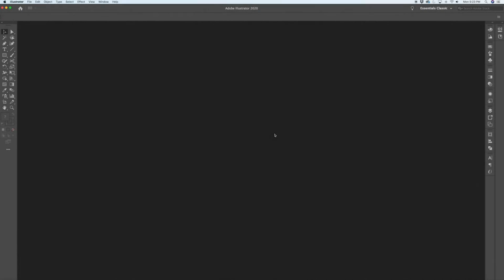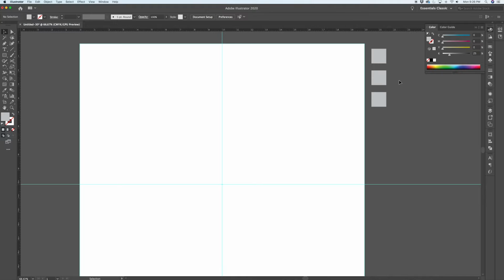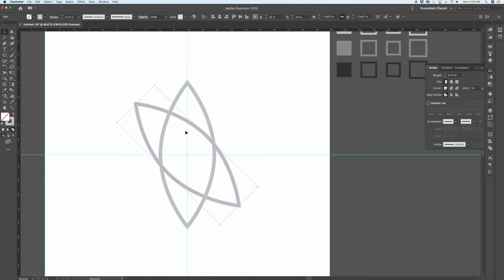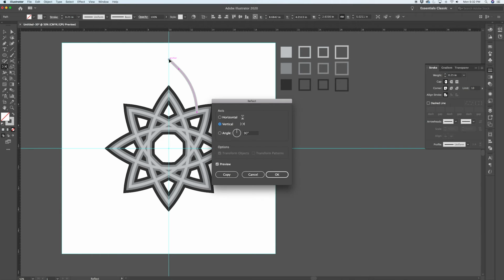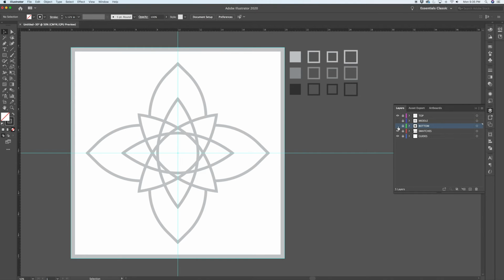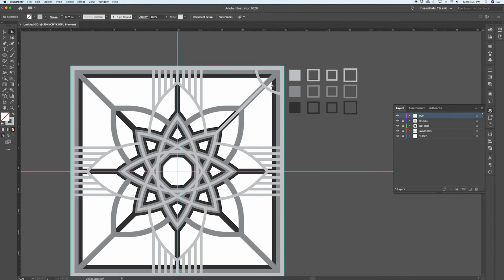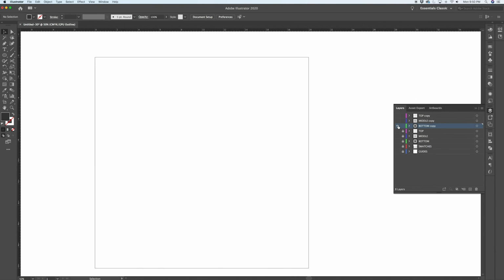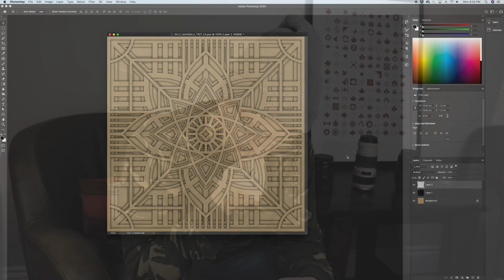Layered Mandala - Adobe Illustrator Tutorial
In this viewer requested tutorial I create multi layered mandala artwork with Adobe Illustrator. If you happened to have access to a laser cutter you would be able to use the artwork that you create to cut your own multi level mandala. Unfortunately I don't have a laser cutter so I also demonstrate an  effect in Illustrator that simulates the artwork having depth. Both are cool options... but obviously it's way cooler if you could cut this vector artwork out and create a physical piece of art out of it!

In the tutorial I cover file setup, custom guides, custom swatches, the eye dropper tool, some basic pen tool functions, the path finder palette, the rotate and reflect tools, and of course. my favourite key command *Transform Again*